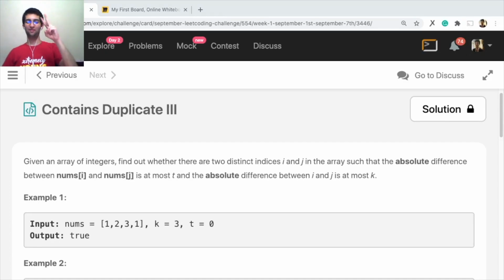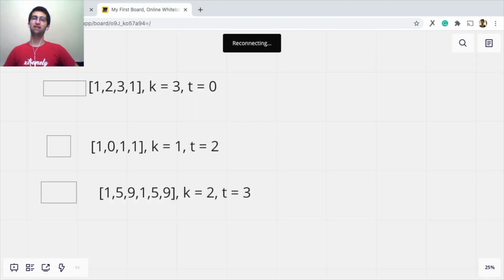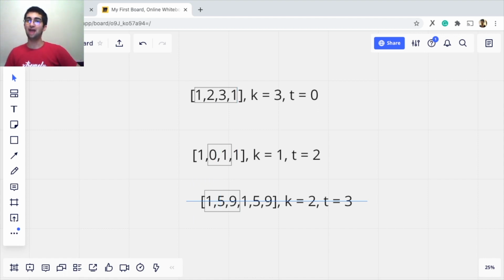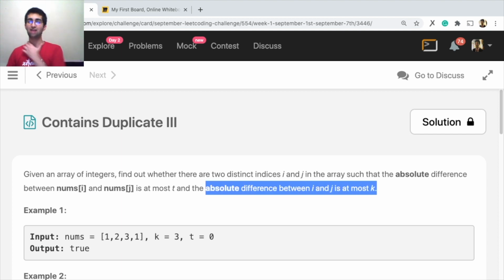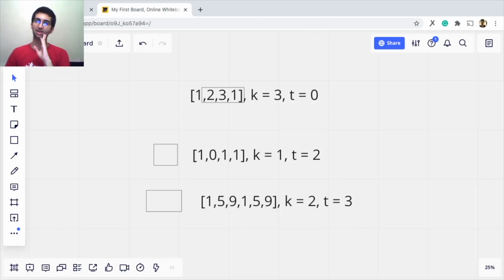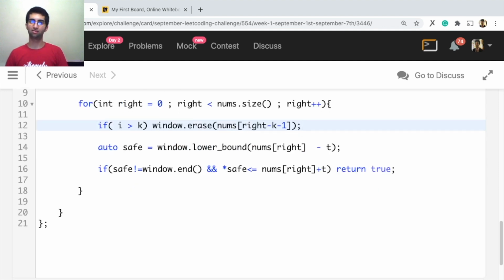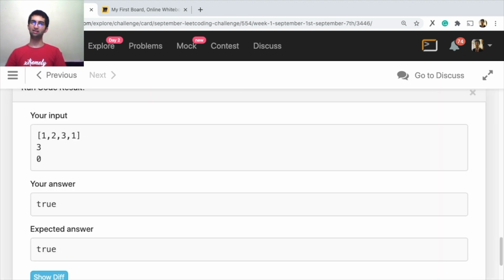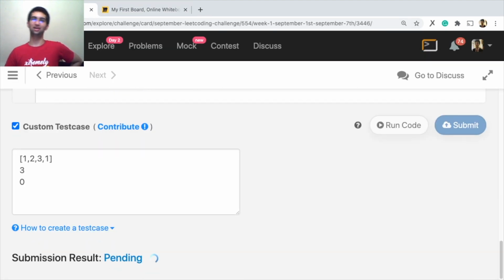Contains Duplicate III - LeetCode September Challenge Week 1.2